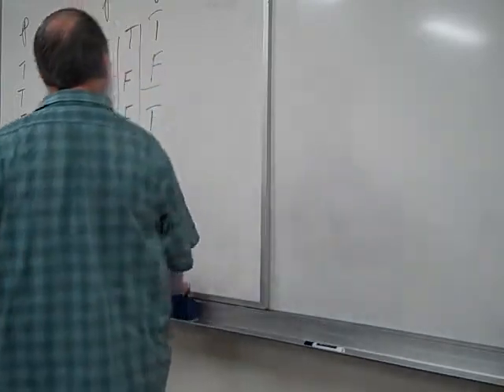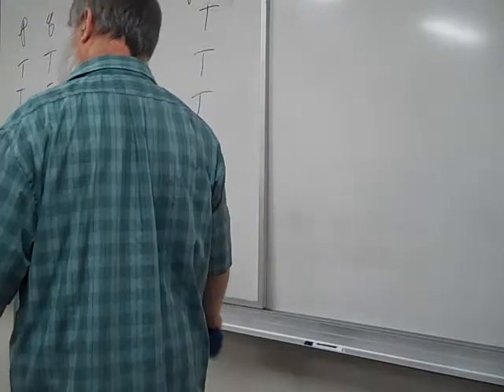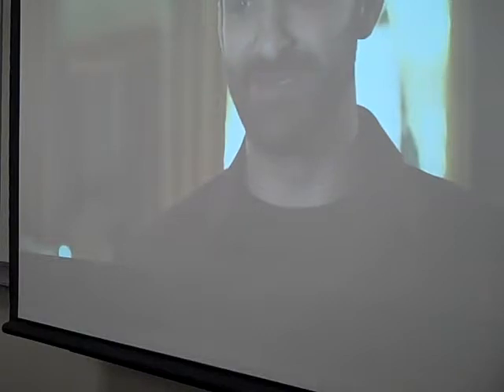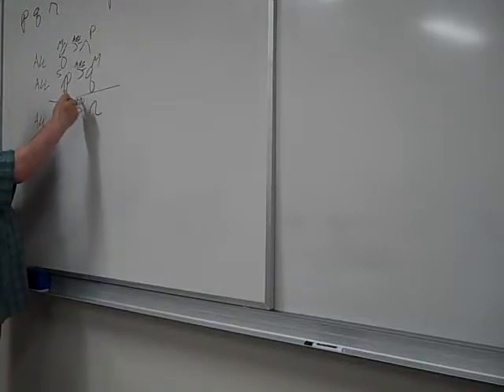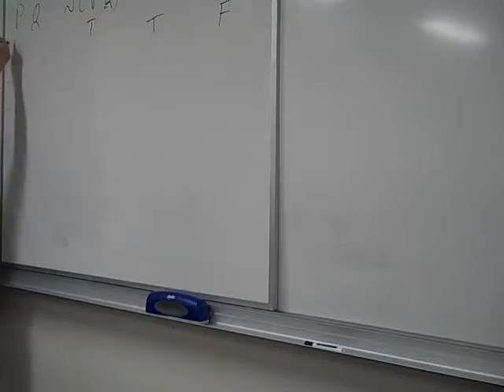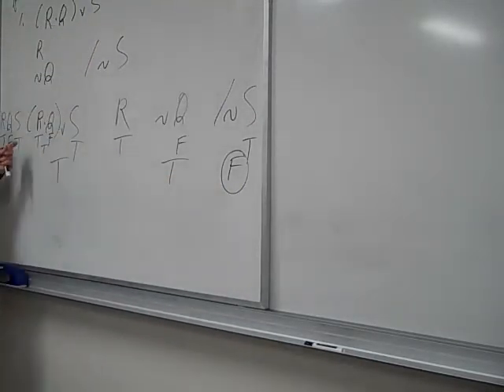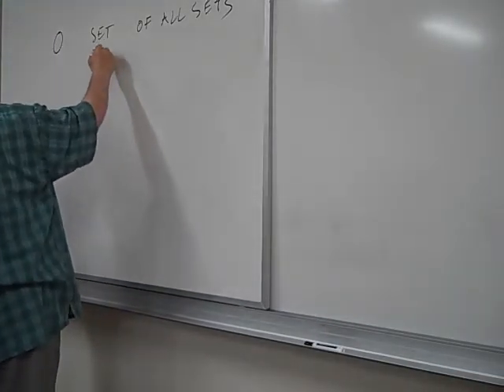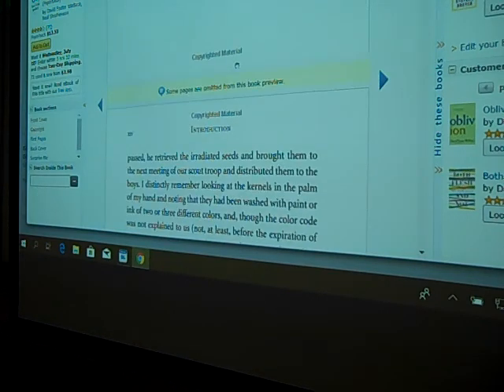Logic lecture Symbolic Logic b